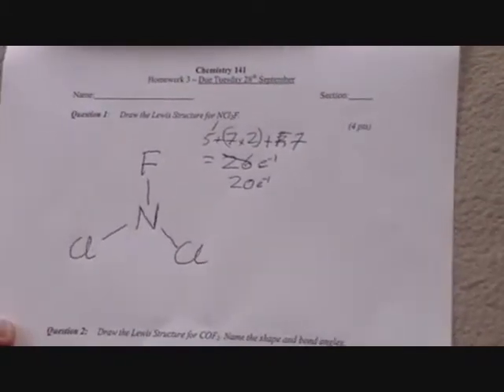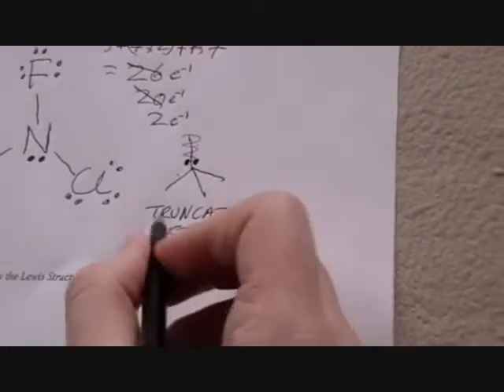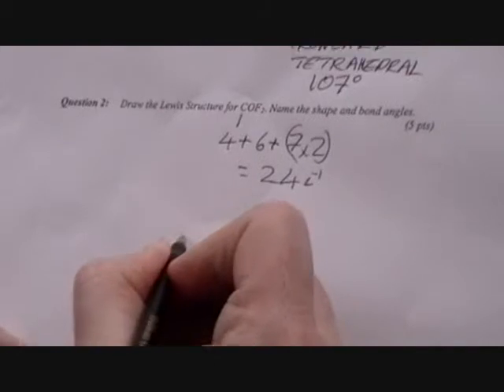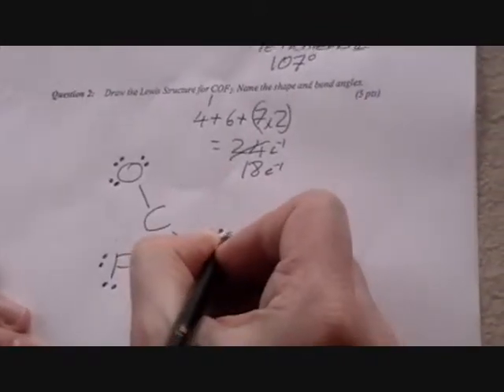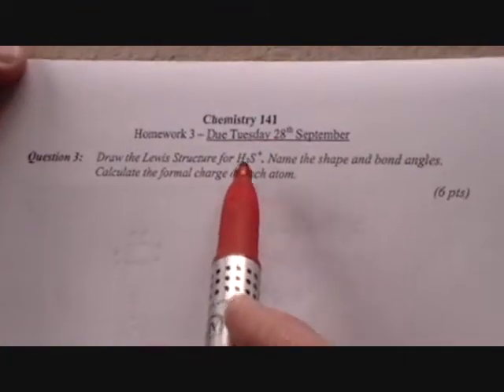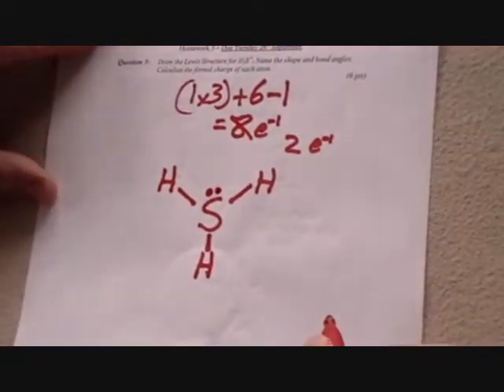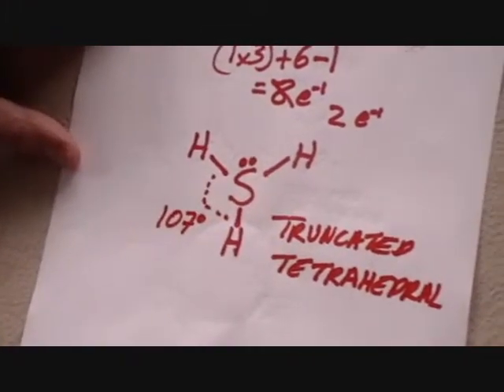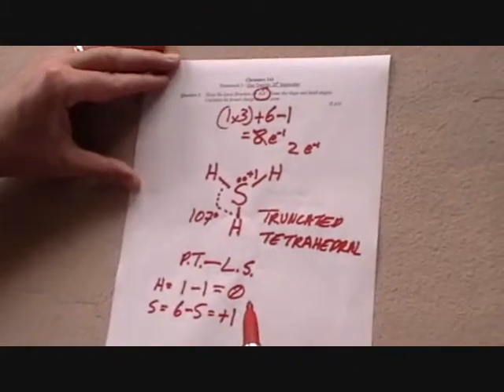CHM 141 homework Lewis struct